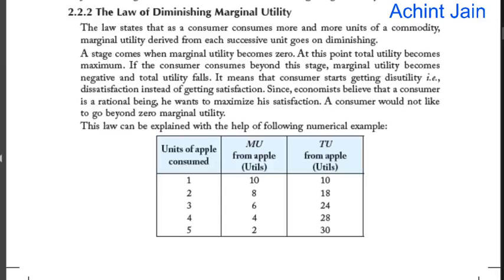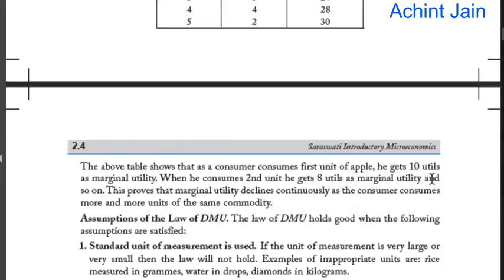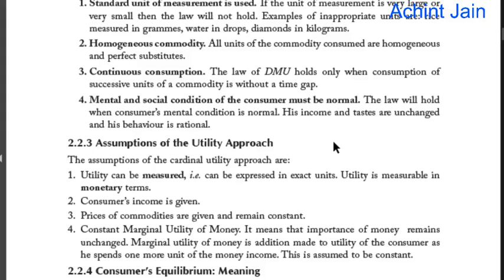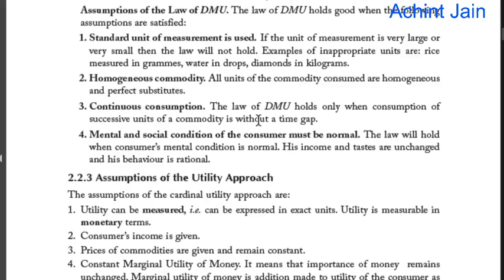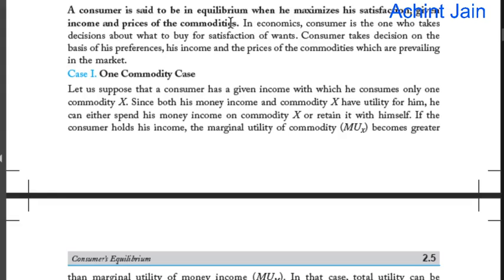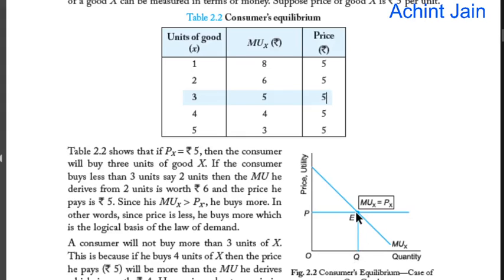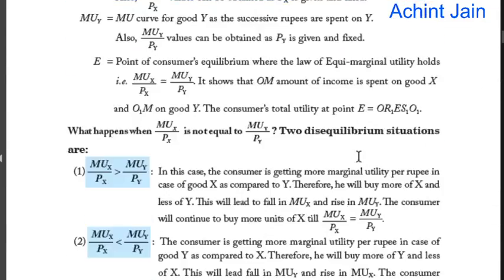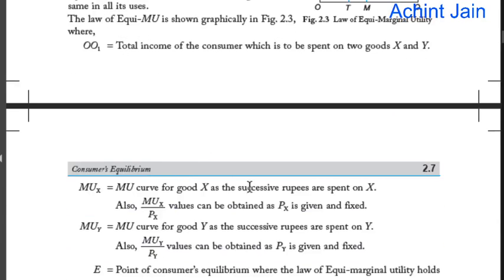The Law of Diminishing Marginal Utility | Class 11| Micro Economics| Achint Jain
The Law of DMU, Consumer's Equilibrium|Class 11| Micro Economics| By Achint Jain